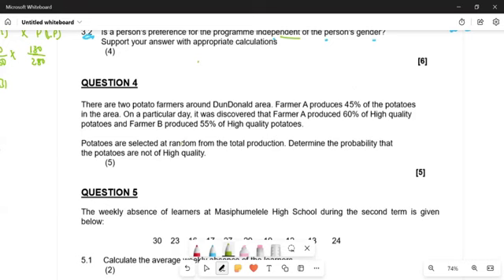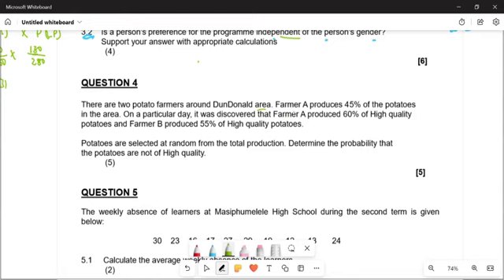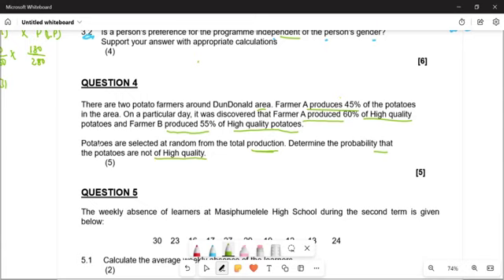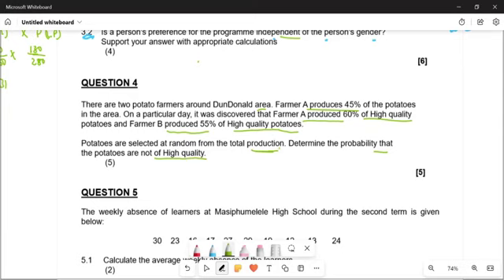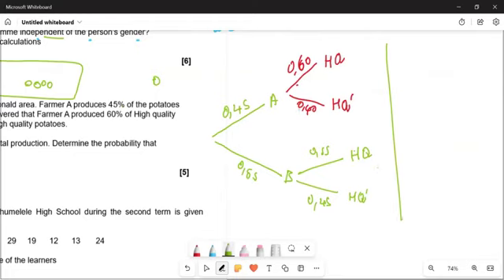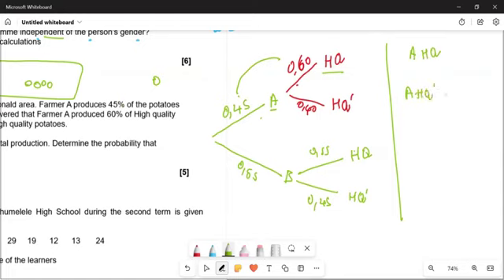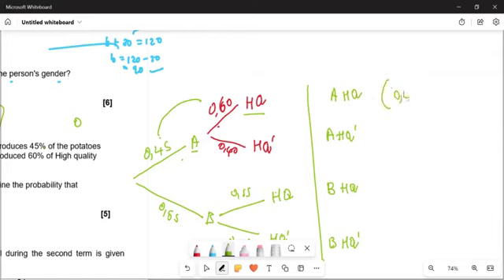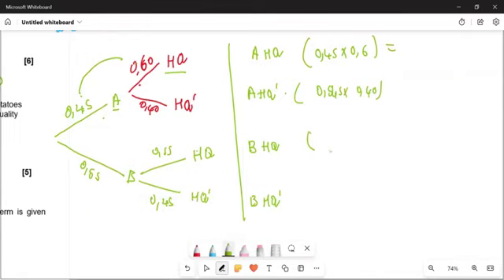Tree diagram conditional probability grade 11|12